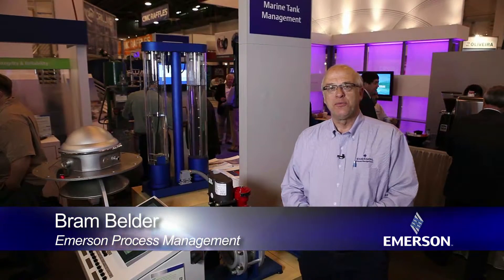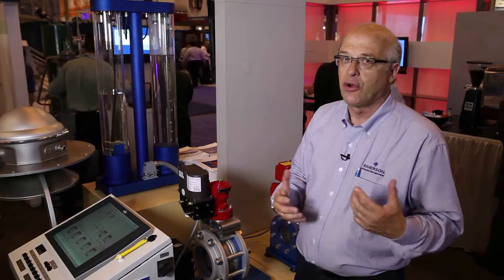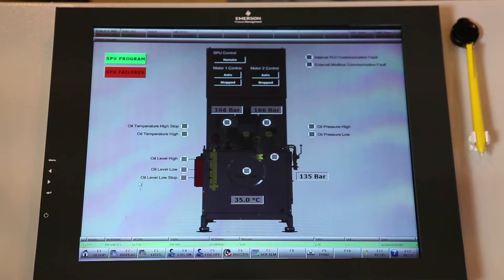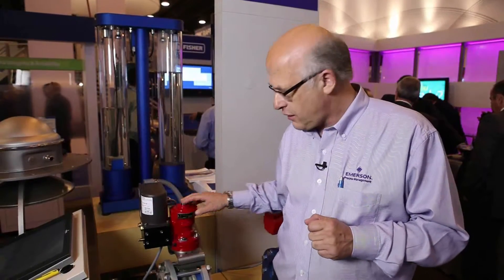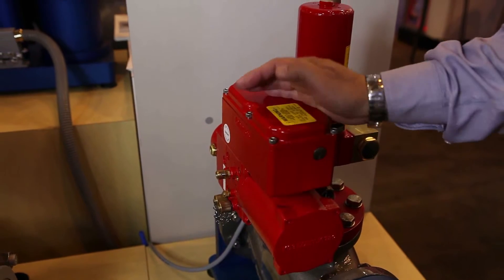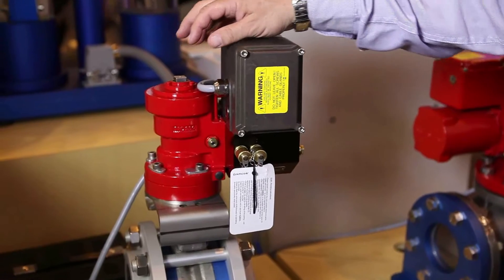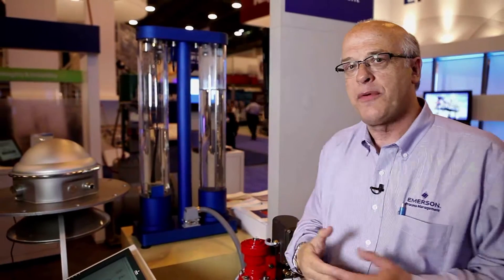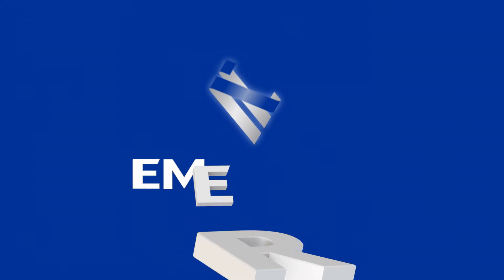Marine Tank Management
Bram Belder demonstrates how the Marine Tank Management System provides a complete, integrated and easy-to-use solution for the monitoring and control of all tank-related functions on any type of ship.